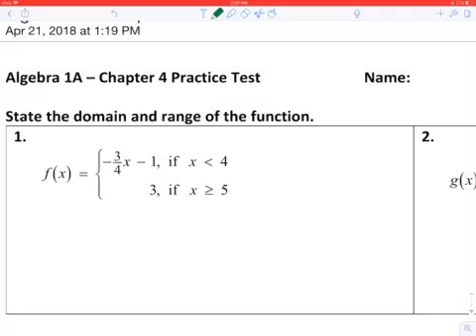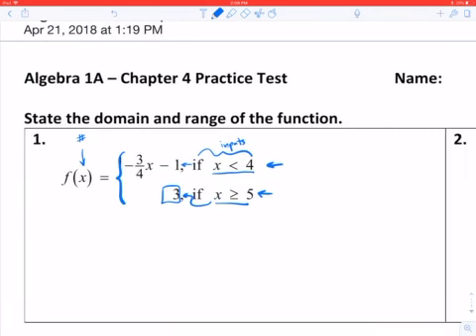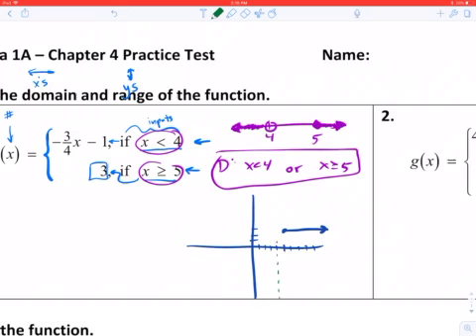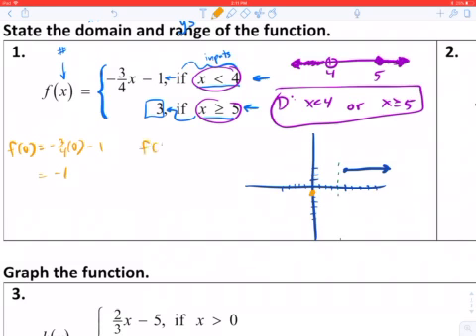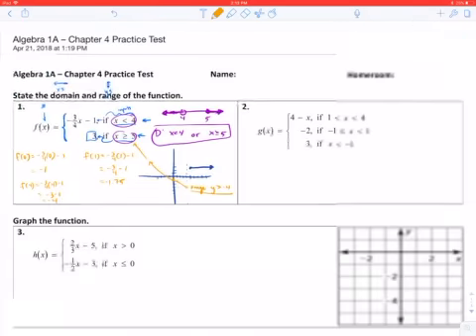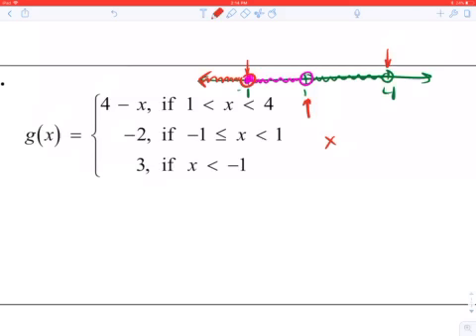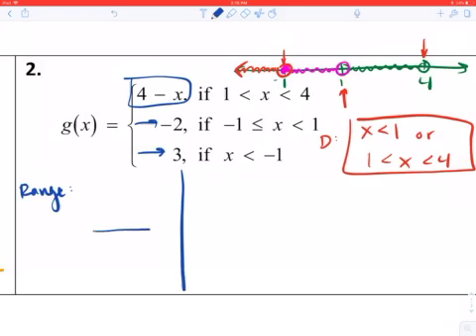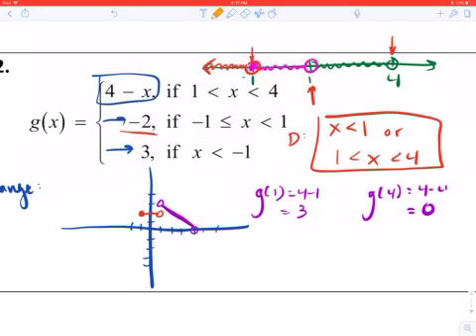Algebra 1A - Chapter 4 Practice Test (#1-2)